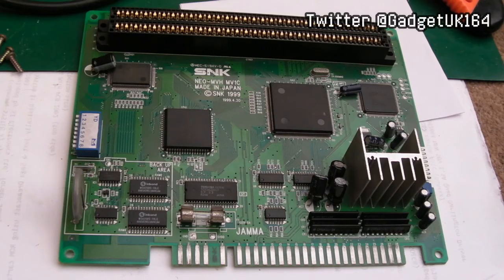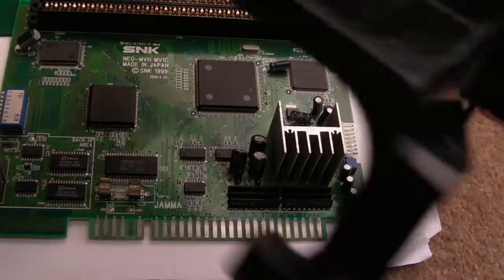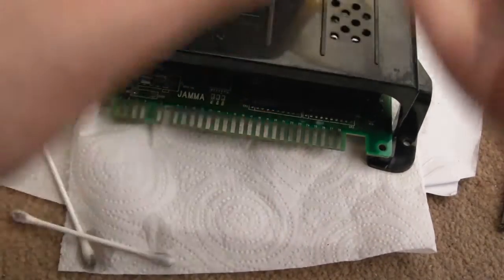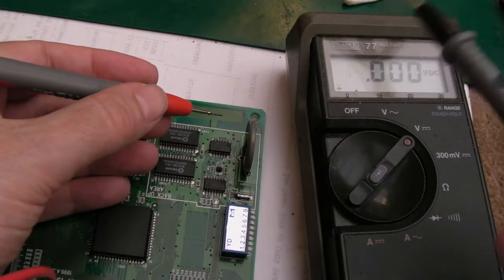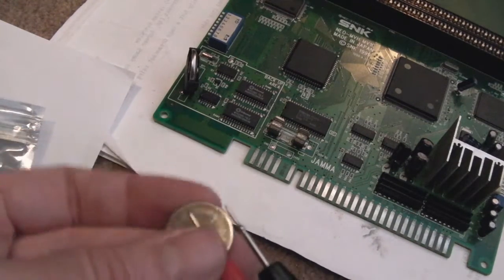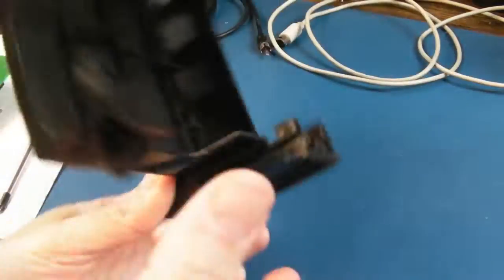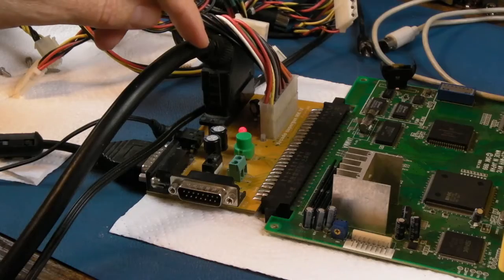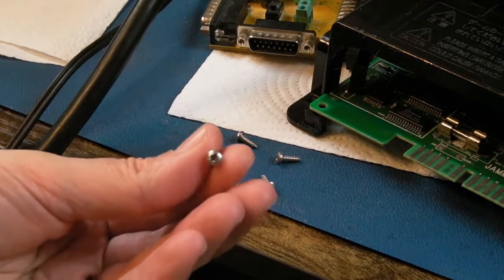SNK Neo Geo MV1C Clean / Test / Battery Mod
This time I look at an SNK Neo Geo MV1C that I picked up...